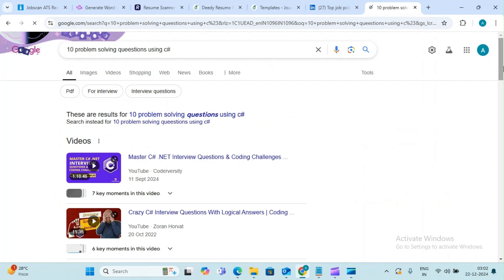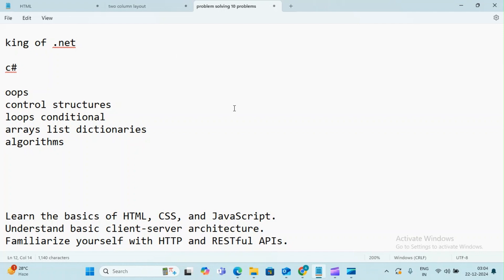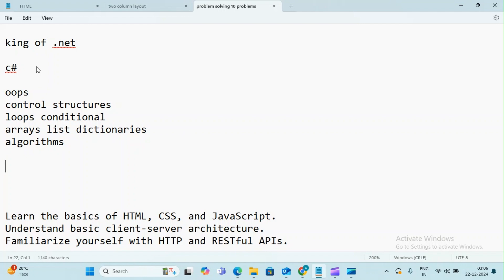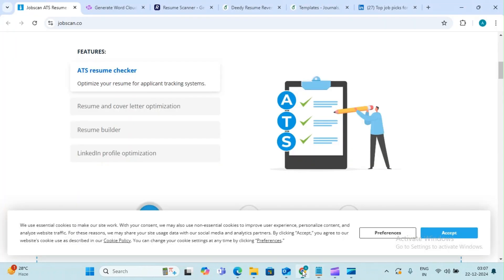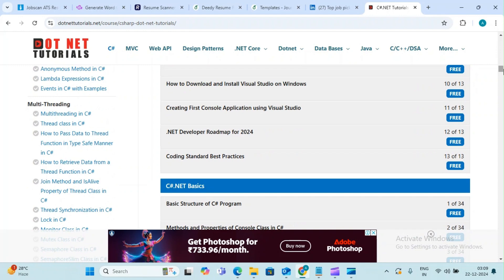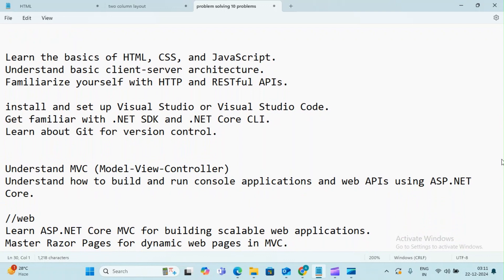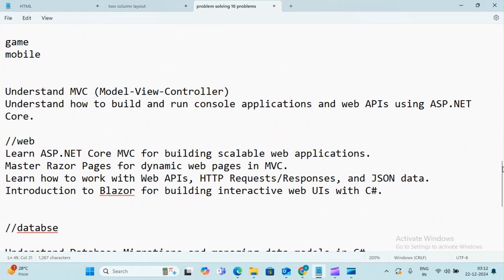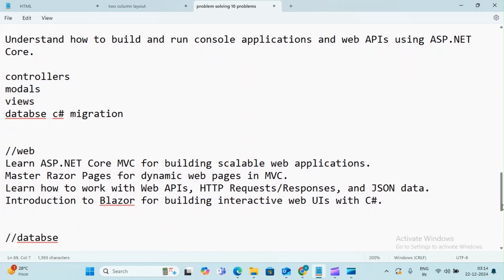Dot NET Developer Roadmap for Freshers||How to become a dot net developer||Demand skill in 2025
NET Developer Roadmap for Freshers||How to become a dot net developer||Demand skill in 2025||

Learn the foundational concepts of the .NET framework, including its architecture, Common Language Runtime (CLR), and base class libraries. A crucial first step for aspiring .NET developers.

 ASP.NET Core tutorial, ASP.NET Core for freshers, MVC architecture, build web apps in .NET.